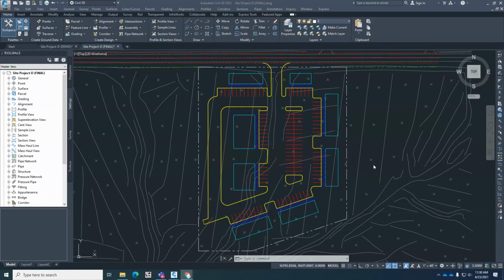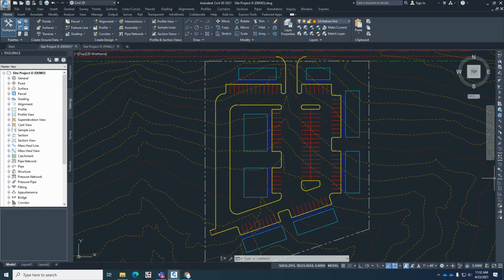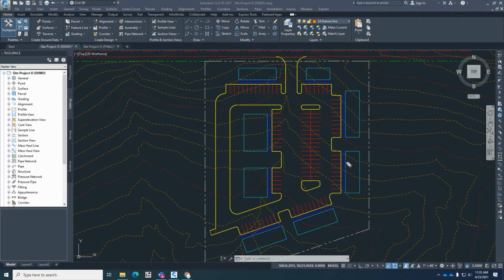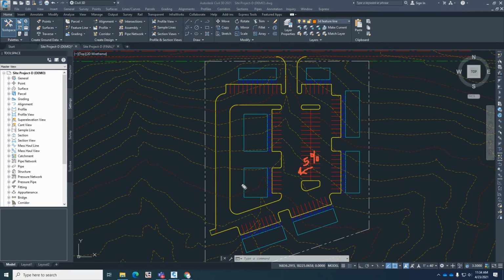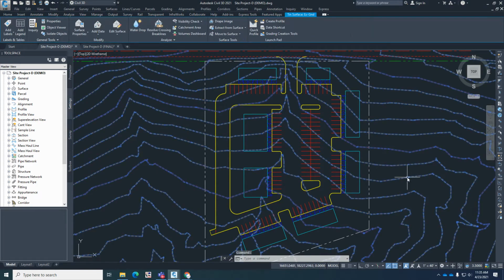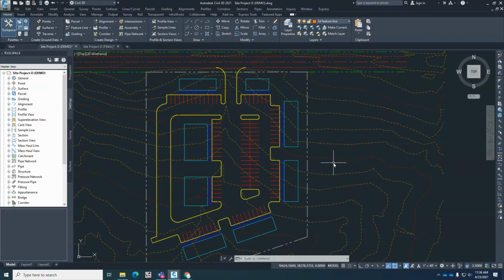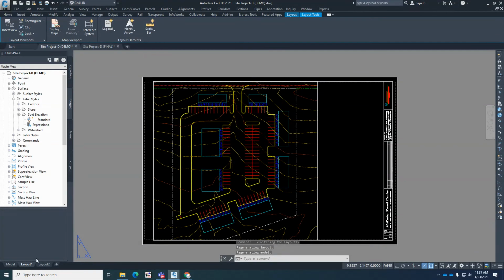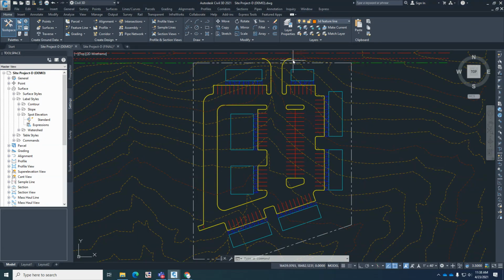Site Project D - Explanation of Project